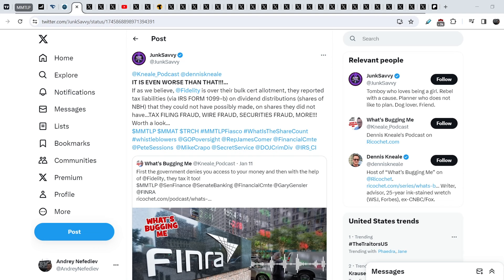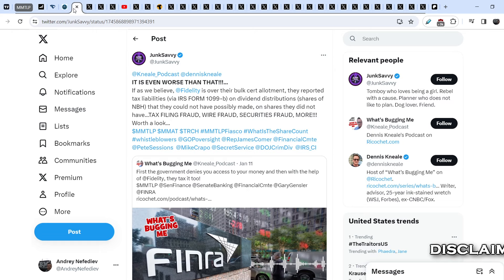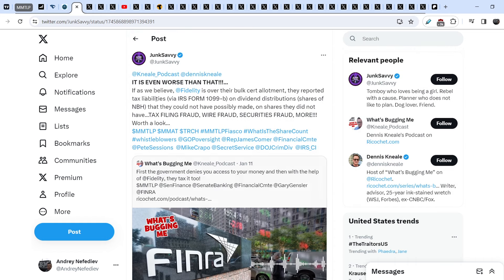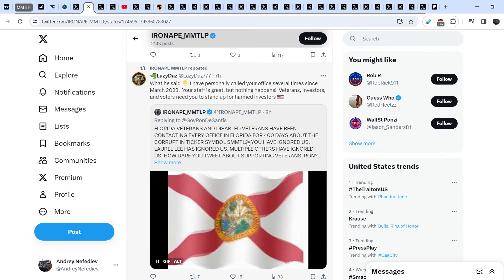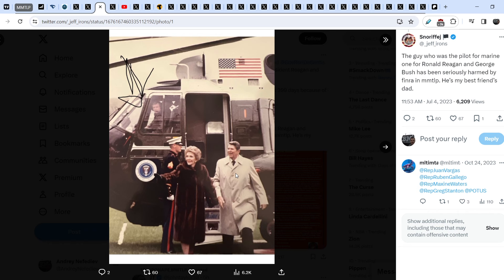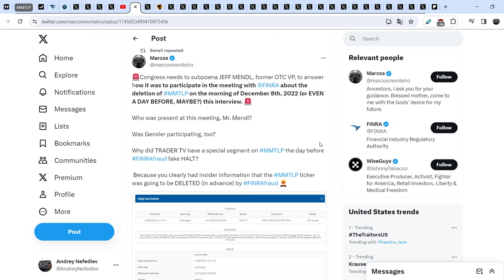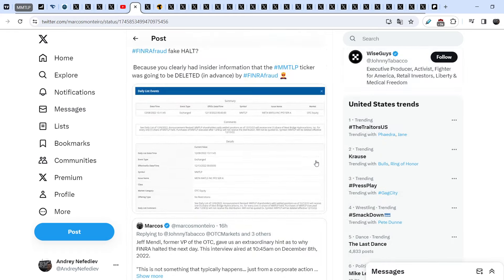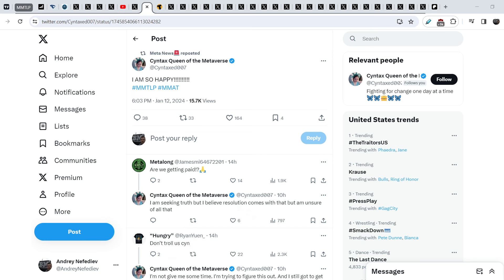MMTLP: Tax Liabilities Problem! New Candidate for deposition! And Rumor About resolution!